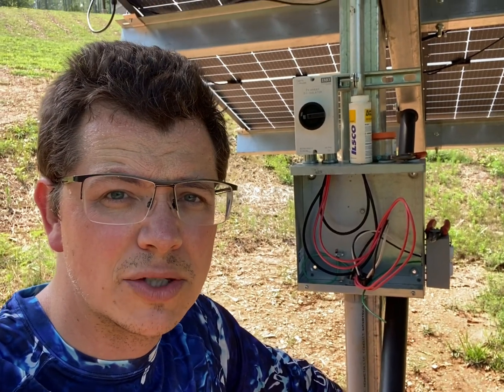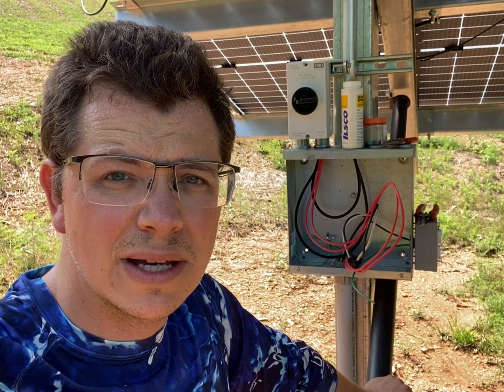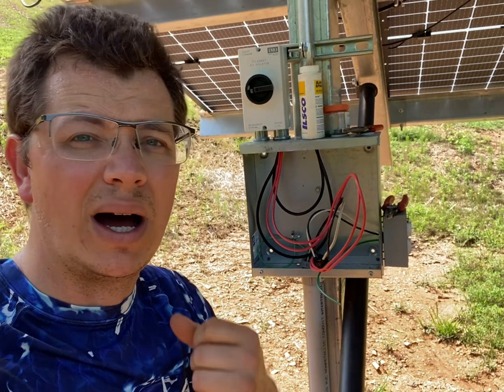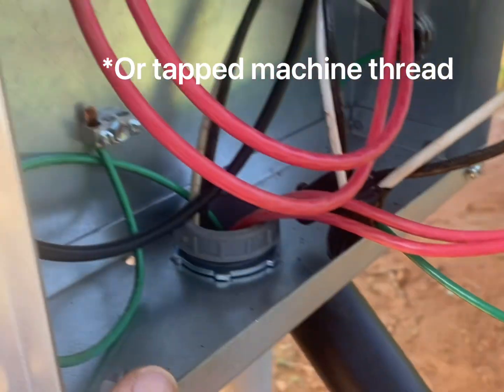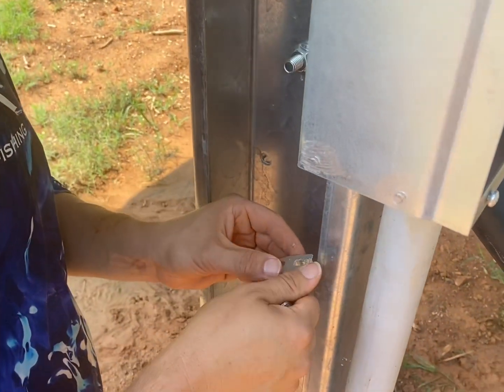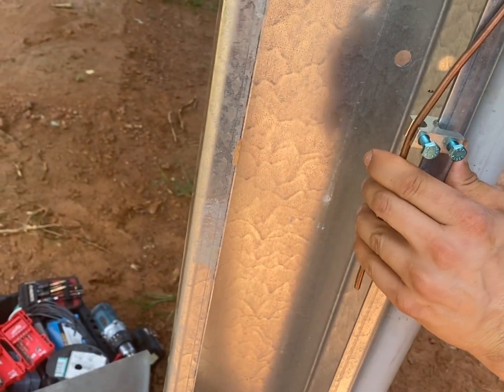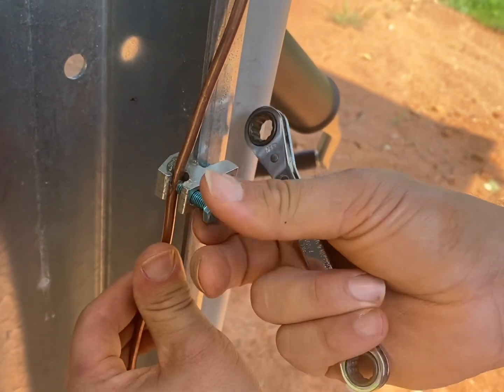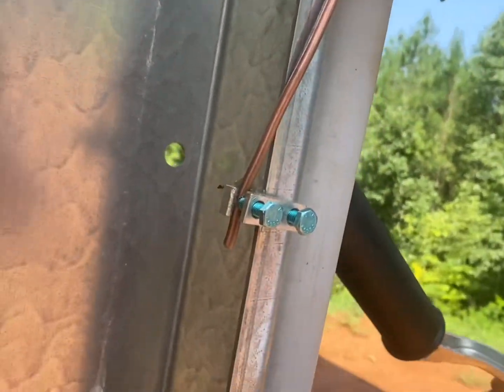Grounding a Sinclair Skyrack Groundmount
How I ground the skyrack to my solar pull box